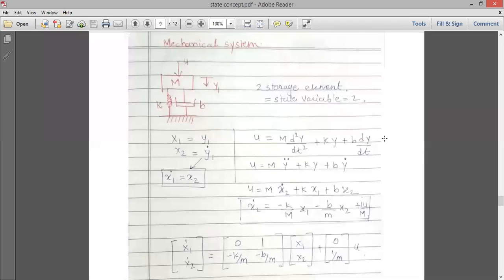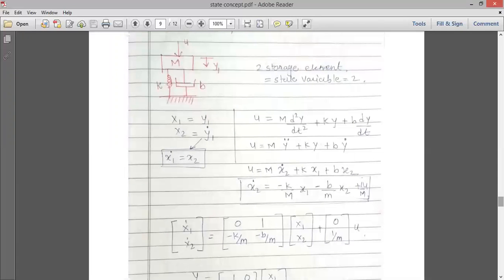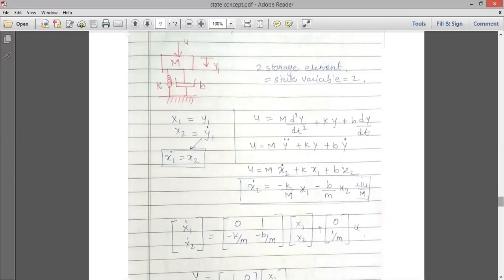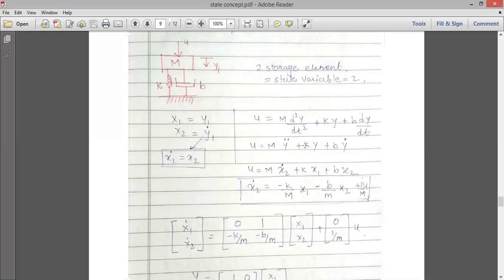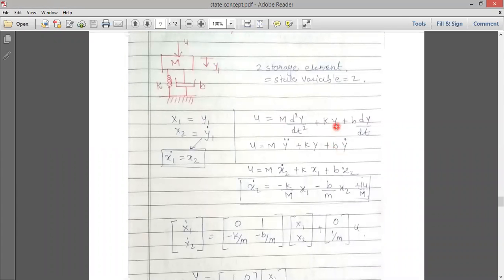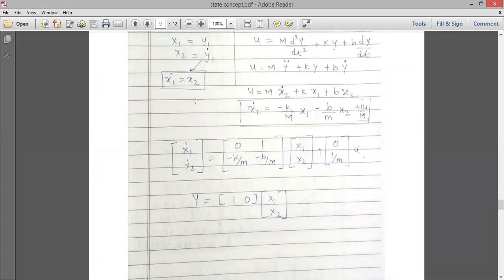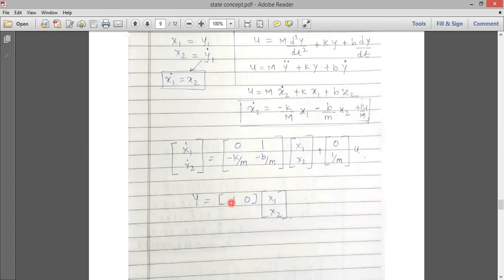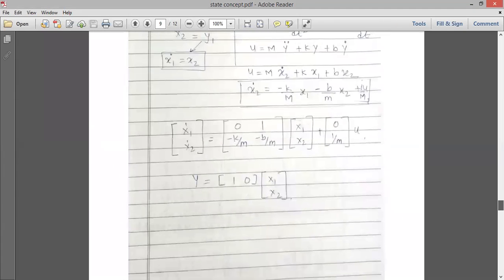Mechanical Component State Space Model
Mechanical Component State Space Model, how to find number of state variable , A,B, C matrix